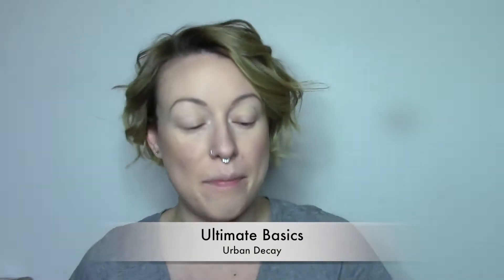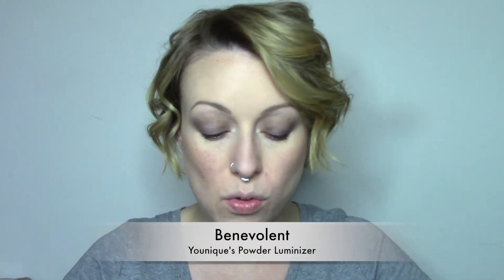Smokey Rose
Hey beauties!
Today we're rocking a rosy lip and a smokey eye.  The look is definitely daytime and work appropriate, though.  I hope you're all doing well!

products featured

MSQ Eye Makeup Brush Set

Makeup Geek Small Crease Brush

Flower Cosmetics Petal Pout Velvet Matte Lip Color - Naked Blush

Younique products
- angled brush
- benevolent powder luminizer